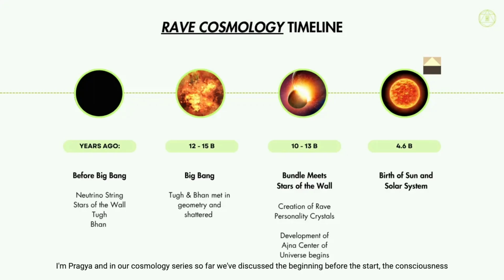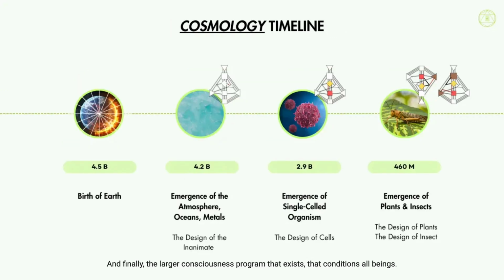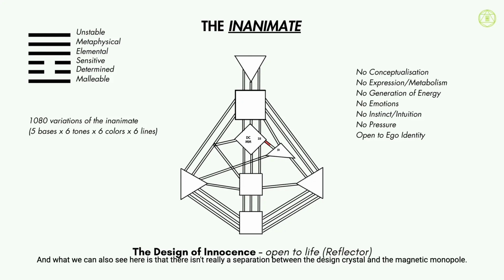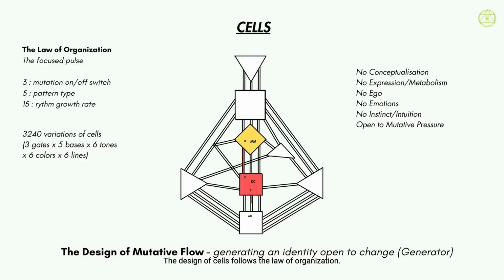The Design of the Inanimate & Cells - Rave Cosmology Part 6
The Evolution of Consciousness: From Inanimate Objects to Cellular Life | Human Design Cosmology

Join Pragya in this episode of the Human Design Cosmology series, where she delves into the evolutionary journey of consciousness on our planet. Starting with an overview of the ancient cosmological concepts leading up to the Big Bang, Pragya explains the role of inanimate objects and cells in this grand experiment of consciousness. Learn about the unique characteristics and properties of these foundational forms and discover how they set the stage for more complex life and consciousness. This exploration highlights how inanimate objects serve as instruments of consciousness, their potential for life, and the diversity within them despite appearing as simple constructs. Additionally, Pragya discusses the mutative and organizational principles of cells and their critical role in the development and evolution of life. This episode is a must-watch for anyone interested in understanding the deeper layers of human design and the intrinsic connection between life forms and consciousness.

00:00 Introduction and Recap
00:42 Emergence of Different Designs
01:32 Inanimate Objects: The First Forms
05:47 Hexagram Structure of Inanimate Objects
09:10 Metaphysical and Alchemical Properties
11:44 Introduction to Cellular Design
13:02 The Role of Cells in Life and Consciousness
15:11 Conclusion: Foundation for Personality Consciousness